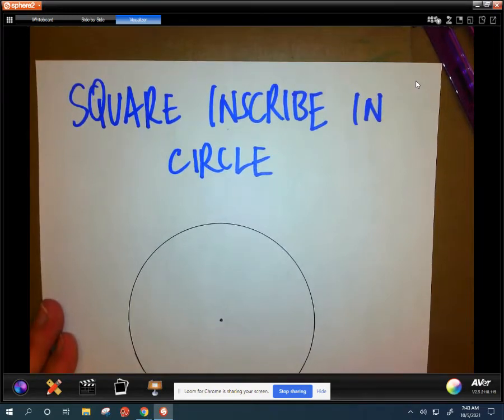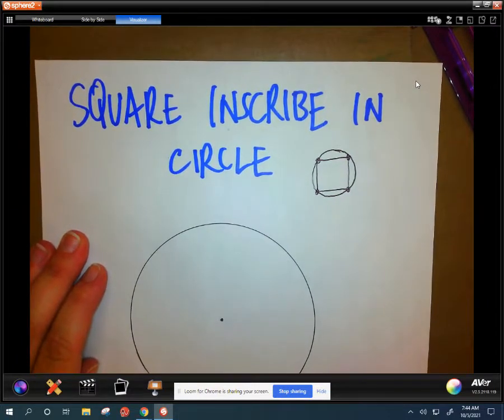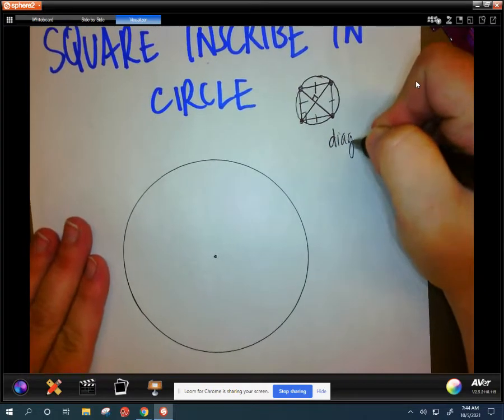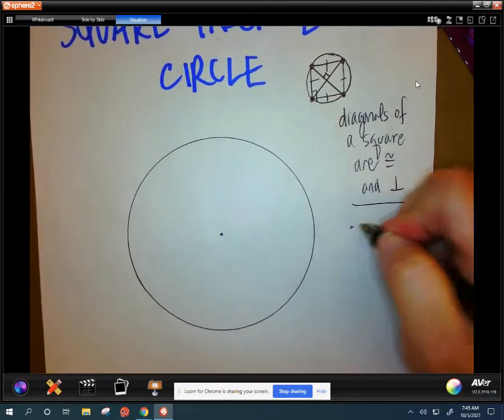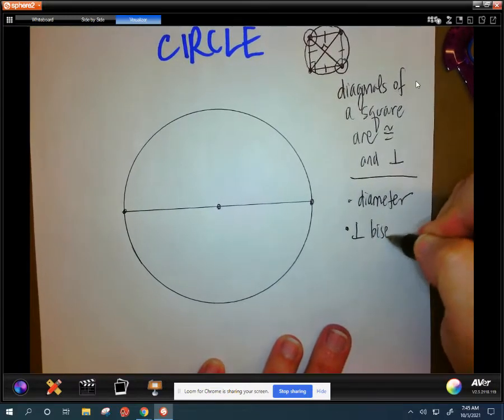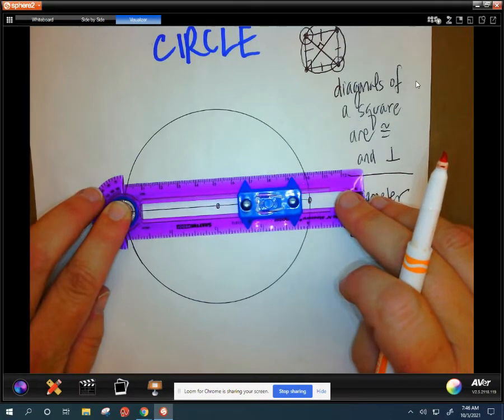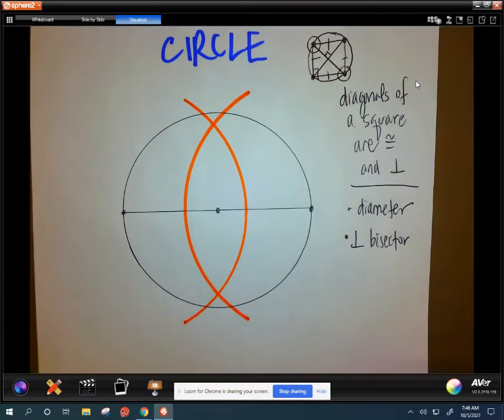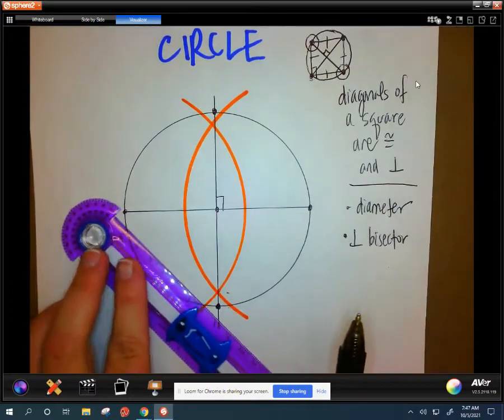Square Inscribed in a Circle